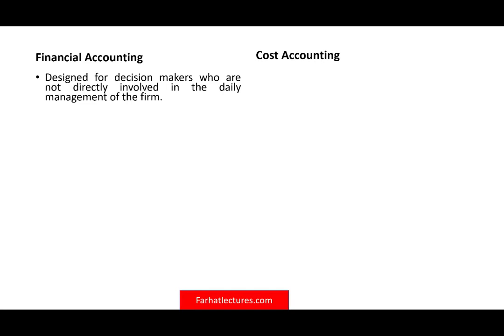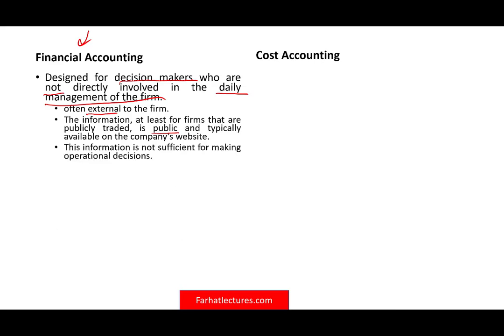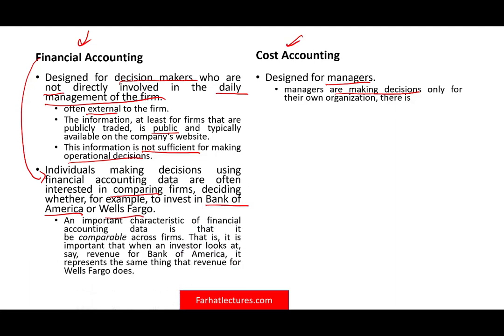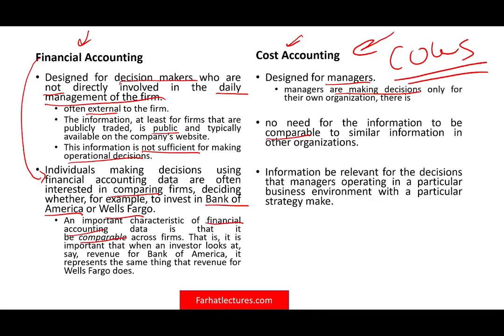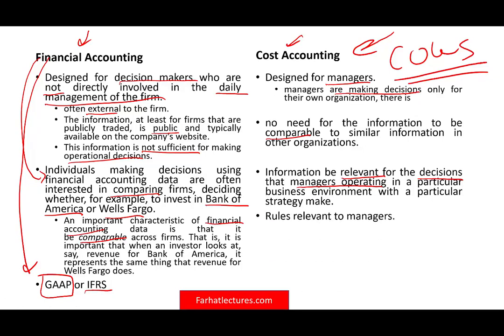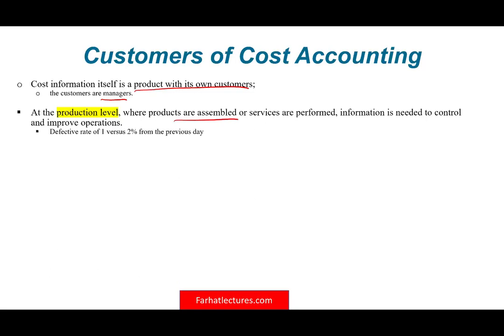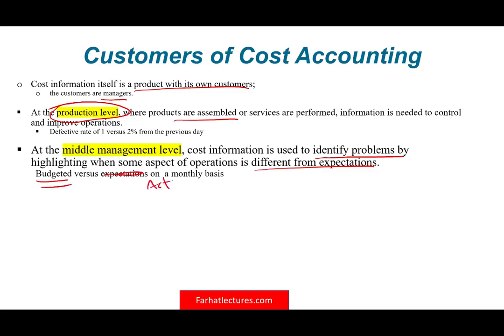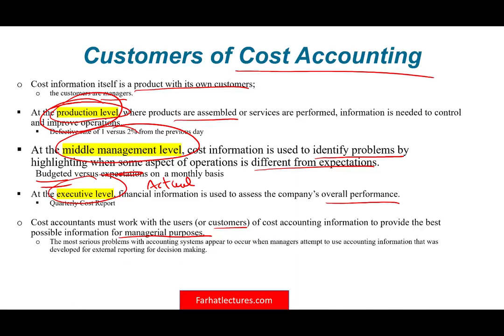Cost Accounting and Financial Accounting Differences. Cost Accounting Course. CPA Exam BAR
In this video, I discuss Cost Accounting and Financial Accounting Differences. There are many differences between cost accounting and financial accounting notbaly the focus of the users.

Cost accounting applies costing methods and techniques to reduce business costs. Its main goal is to calculate the cost per unit of your business’ products or processes.
Financial accounting classifies, stores, records, and analyzes a company’s financial statements. The goal is to improve the business’s profitability and increase its transparency. Financial accounting presents an accurate financial picture of a company to the stakeholders.
The major differences between cost accounting and financial accounting are as follows:
Cost accounting helps you determine the expenses associated with each of your products. Financial accounting helps better understand a company’s profitability through its financial statements.

Cost accounting is a tool used by management to improve business process efficiency. Financial accounting presents the business’s performance.

Cost accounting focuses on the internal aspects of a company. Financial accounting focuses on its external aspects. While cost accounting helps improve a company’s processes, financial accounting is profit-oriented.

The use of cost accounting is not mandatory in all companies. Only those using manufacturing processes or activities must use cost accounting. Yet, the use of financial accounting is a must for all organizations.

Cost accounting is not performed as per any particular period. Rather, it’s performed in a short interval of time as in the production of a unit or product. Financial accounting records an organization’s financial activity for a given financial period.

Additionally, estimation is important in cost accounting. It helps determine the per-unit cost of sales. In contrast, every transaction in financial accounting is reporting based on actual data.

Cost accounting uses tools to help improve the efficiency of business operations. These include the cost of sales, product margin, and selling price of products. Financial accounting uses financial statements, journals, ledgers, and trial balances.

There are also differences in presentation between the two methods. Financial accounting requires specific format parameters. As for cost accounting, the format of reports can vary.